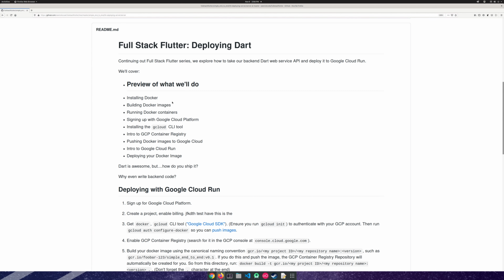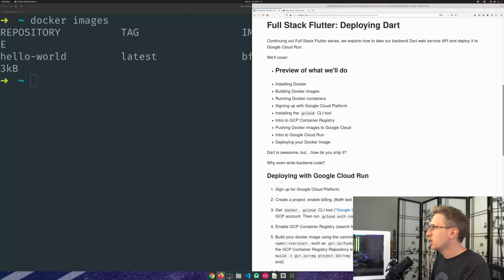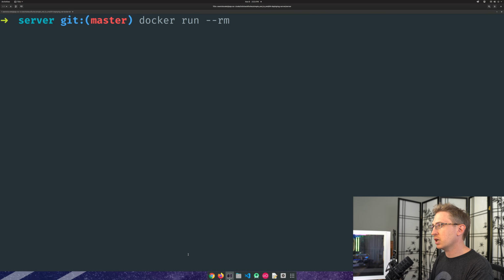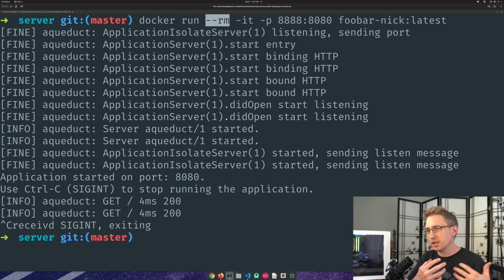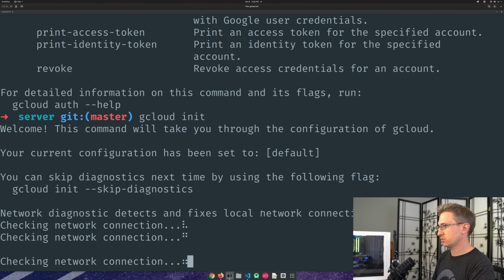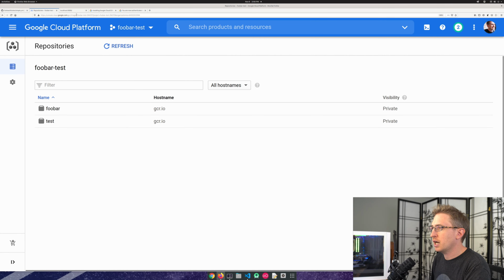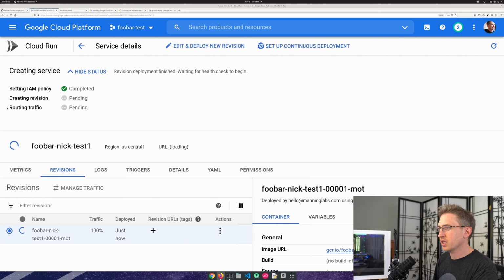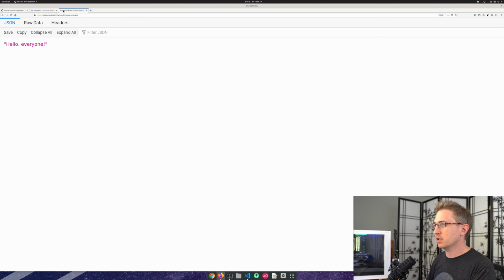Just Ship It! Deploying Your Dart API with Google Cloud Run [step by step, using Docker]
Learn how to quickly deploy your Dart code in this video. We'll walk through a few simple basics of Docker and Google Cloud Run.

Dart is a great choice for folks developing Flutter apps, but many developers out there aren't quite familiar with how to ship their Dart web service APIs. In this Full Stack Flutter series video, I cover the basic skills needed to ship code to Google Cloud Run, a scalable, affordable and easy to use service that provides developers a way to run Docker containers.

In this video, I cover:

00:00 Intro
1:30 Docker concepts: Images and Containers
2:32 Running a simple Docker container
8:45 Building a Docker image
10:40 Running a Docker container
20:14 Using the `gcloud` CLI tool
25:13 Pushing Docker images to Google Container Registry
29:01 Deploying containers via the Google Cloud Run UI
33:16 Deploying containers via the `gcloud` CLI tool

ABOUT ME 👇

For the past 18 years, Nick has found nothing more fun than turning creative ideas into software. Before even owning a computer in middle school, Nick would copy down, by hand, video games written in BASIC into his daily journal because the code looked cool. In high school, he started teaching himself programming, becoming an obsessed "programming book enthusiast"

Nick has worked as technical lead on various projects for global brands such as Adidas, Reebok and Louis Vuitton. Since serving as Director of Mobile for a now Trip Advisor acquired company, he has co-found various startups. Since 2016, he has held various positions as CTO, including the Techstars accelerator.